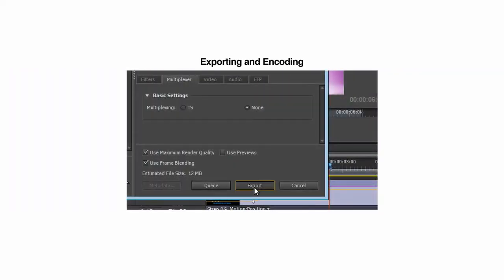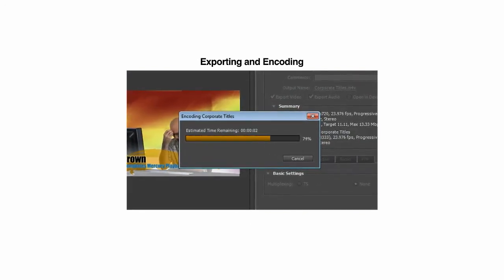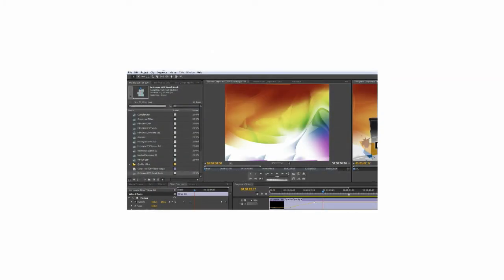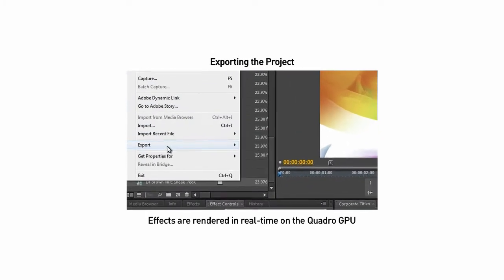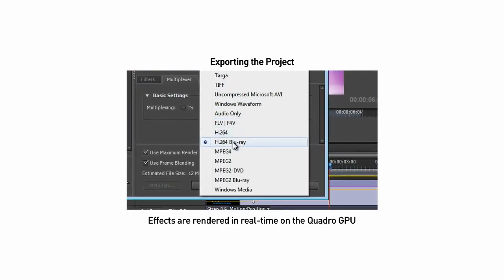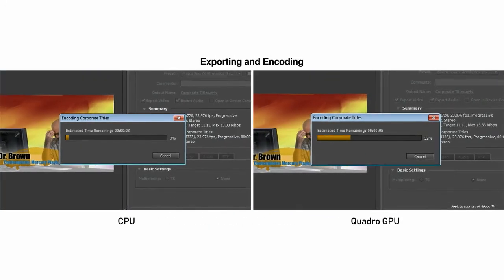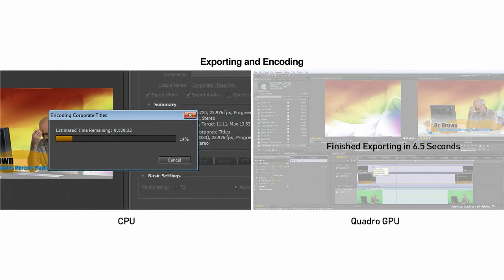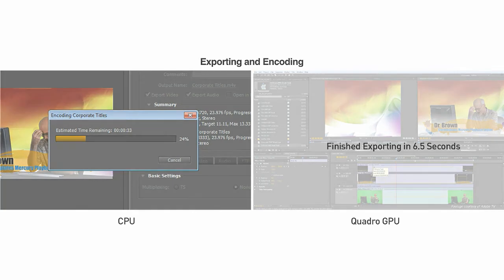NVIDIA Quadro for Adobe Creative Suite 5 : Part 5/5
Adobe Premiere Pro CS5 Side by Side Demo - GPU Accelerated Video Encoding, Fueled by NVIDIA Quadro Graphics Card (Provider : NVIDIA)